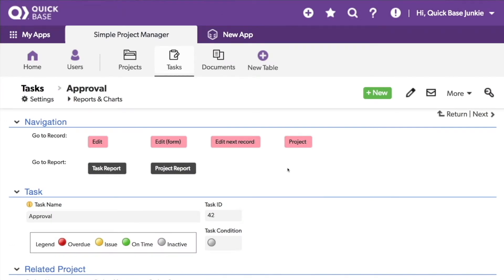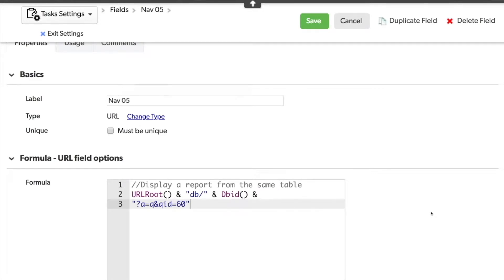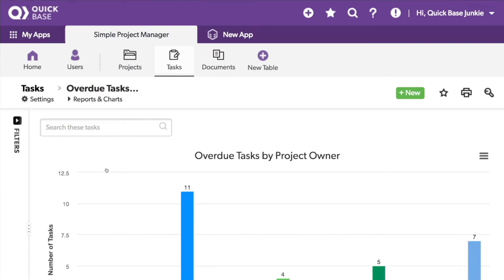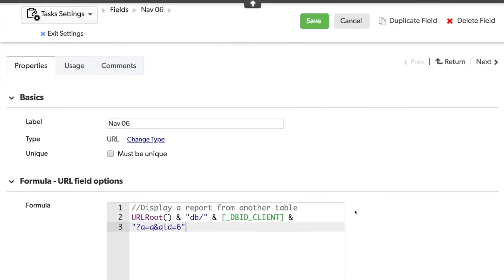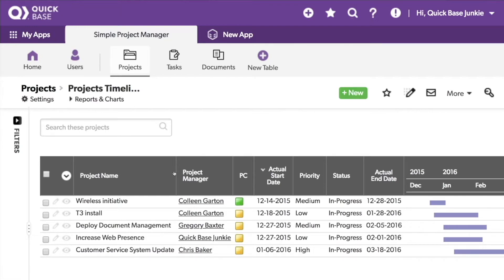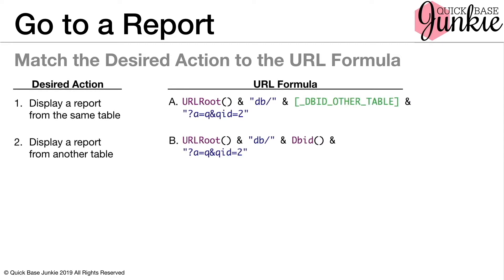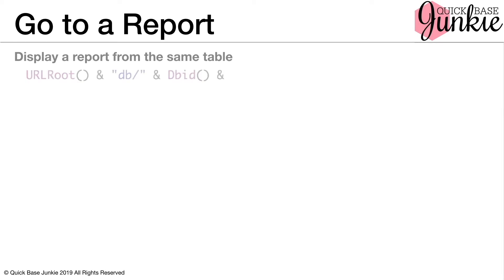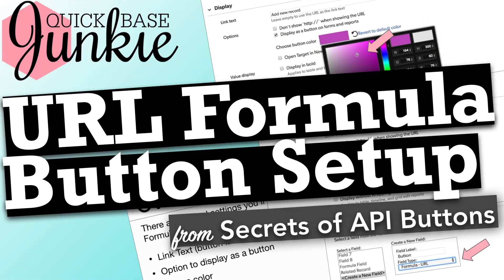Go to Reports with URL Buttons in Quickbase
Instantaneously take your users to the perfect report from any record using the Formula-URL field and several dynamic formula functions.

For example, the button can easily allow a user to "go to"...

–A report on the same table
–A report on a different table

In the "Secrets of API Buttons for Quickbase" course, I teach you, step-by-step, how to create these super helpful buttons!

This video is a sneak peek into a lesson in the "Secrets of API Buttons" course where I walk you through how to set up Navigational Handlers that can be used as part of an API button or on their own.

It is one of many lessons in the course where I walk you through, step-by-step, the scenario, setup, formula, and live demonstration of a Quickbase API Button in ACTION (not to mention all the training and resources to build your own API buttons from scratch)!!

To learn more about the "Secrets of API Buttons" course, and other courses offered by Quick Base Junkie, head over